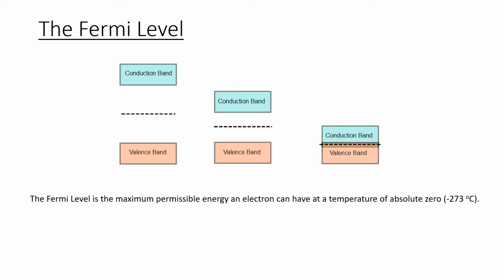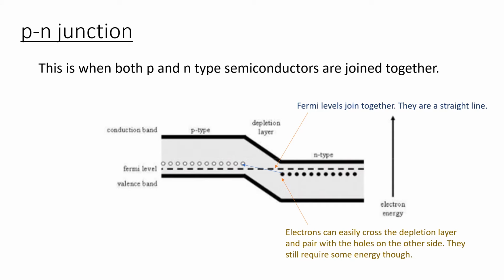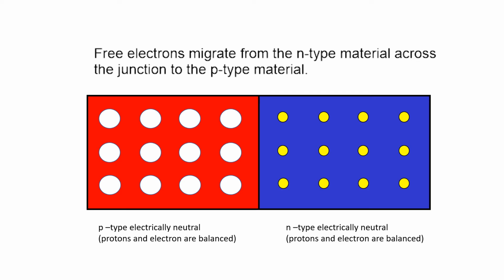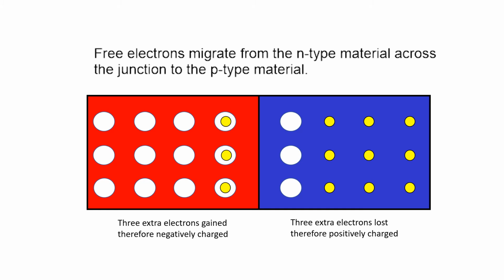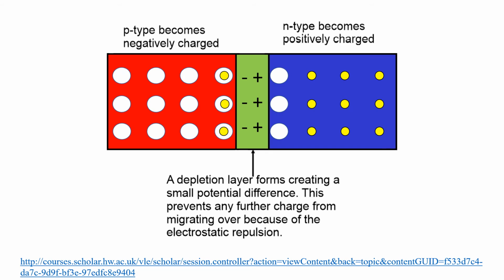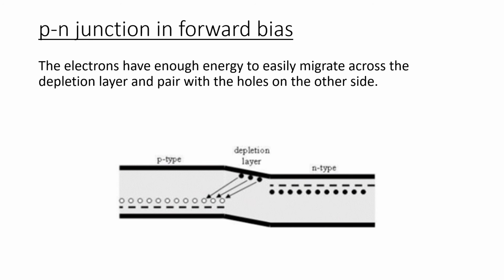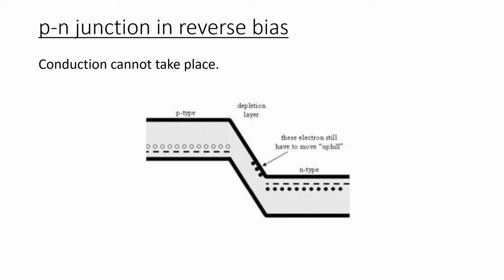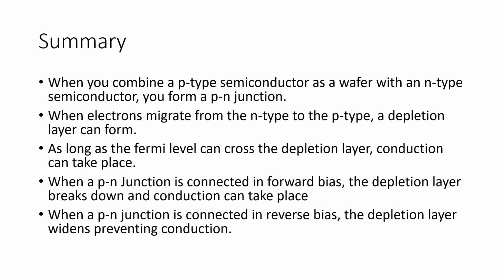Band Theory, the Fermi Level and p-n junctions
Semiconductors Lesson 4